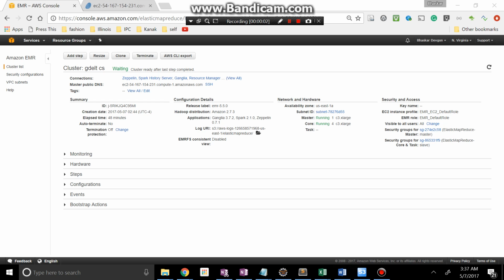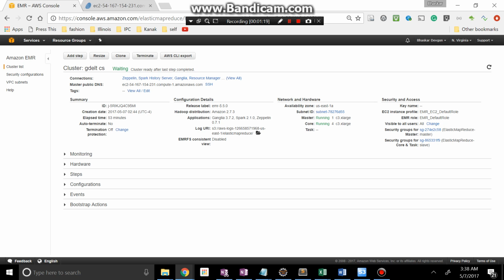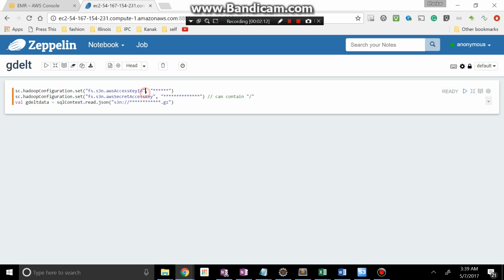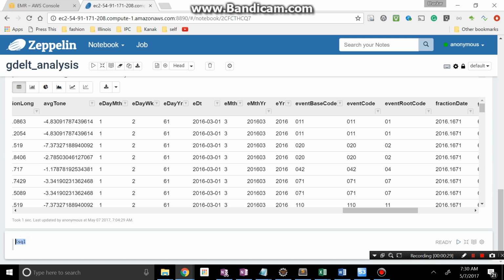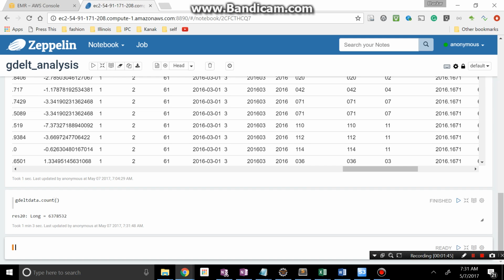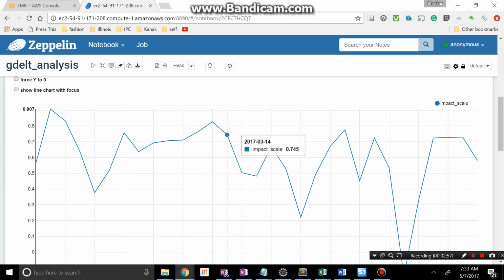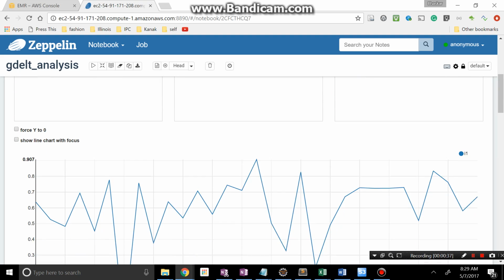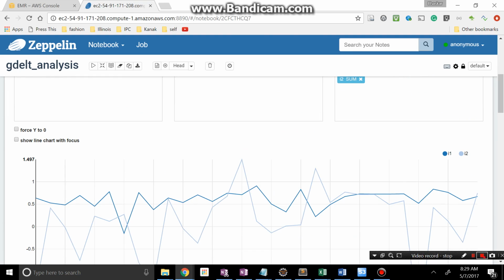EMR SPARK ZEPPELIN DEMO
EMR ,SPARK, ZEPPELIN, Multi  line chart,GDELT